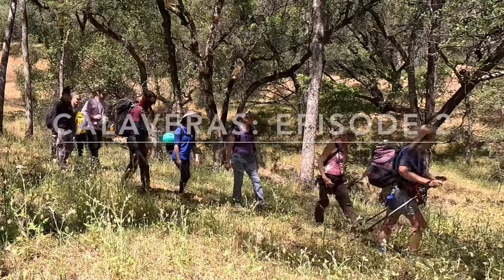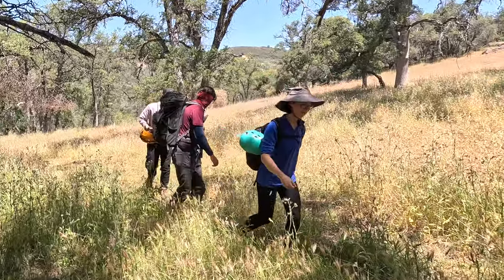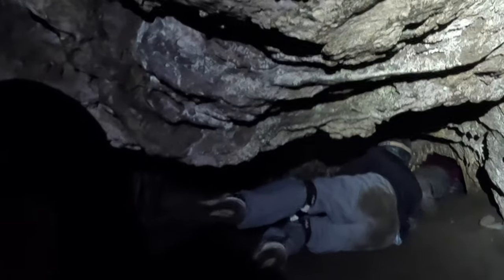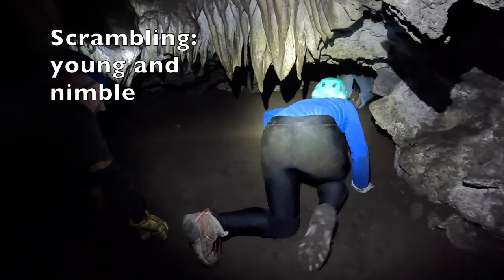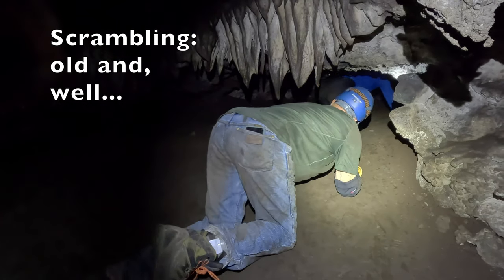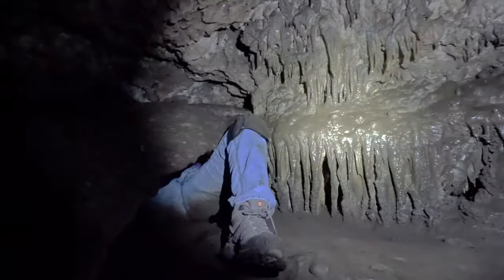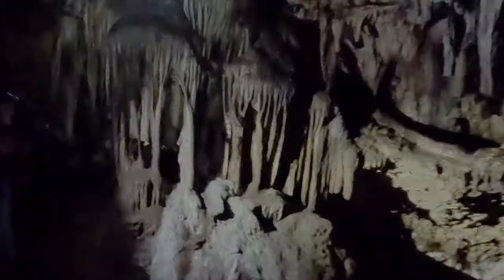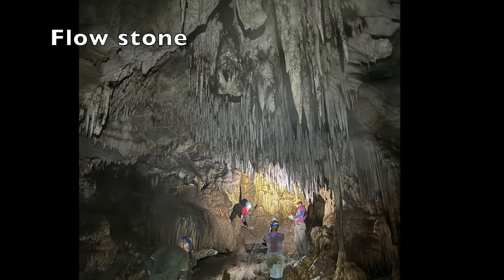Caving and Spelunking - Calaveras Adventure Episode 2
There's a lot to do in the Angels Camp area.  Today, we get out of the heat and into some caves.  It's a pretty new experience for us, and not disappointing.

We don’t get proceeds from YouTube, we do this for the pleasure of entertaining and/or informing.  We hope you enjoy it and find it useful.
If you're so inclined, you could also show your support by buying us a beer: